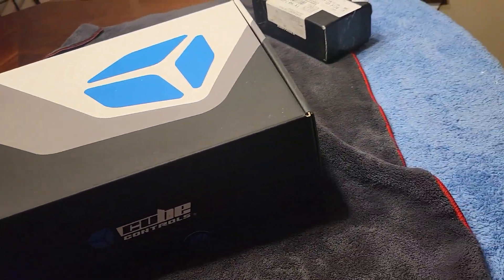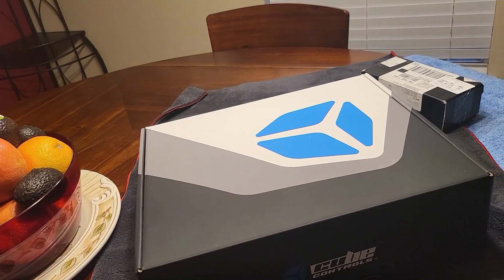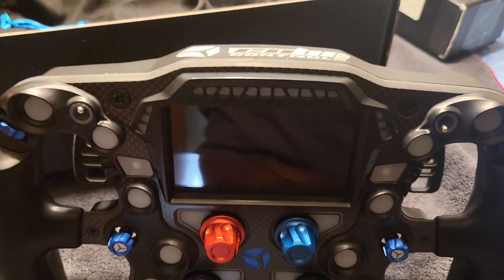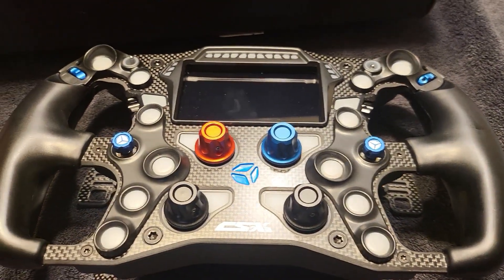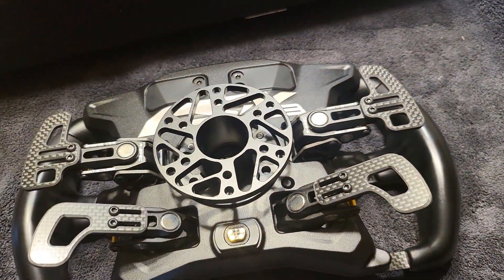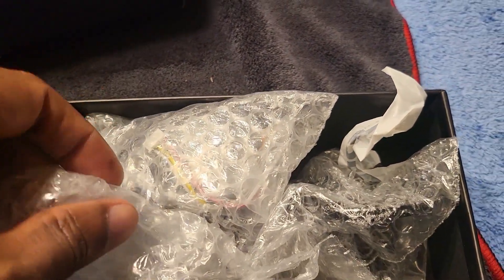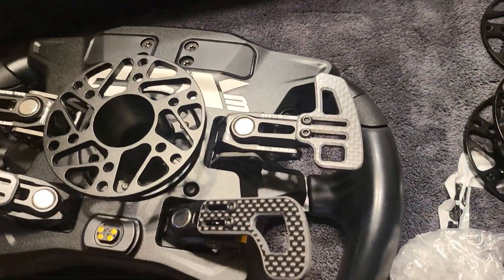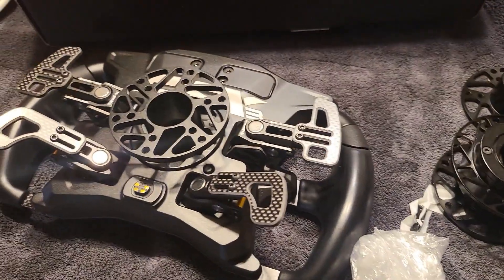Cube Control CSX 3 unboxed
In this video, I unboxed the cube control csx-3 steering wheel.

This is a very good wheel on observation. I have not used it yet so I don't know how well it performs. In time I will find out for sure.